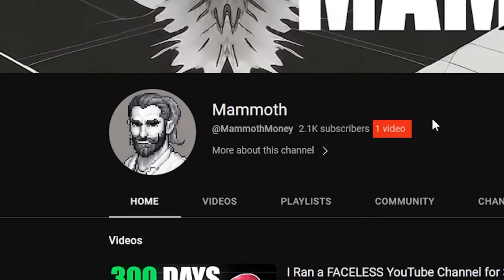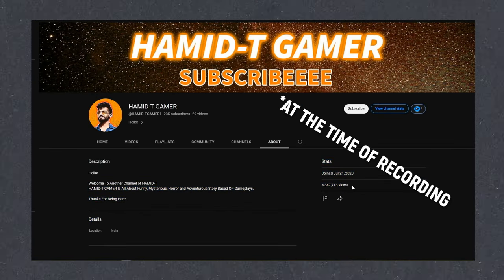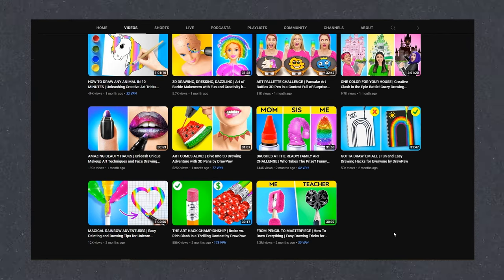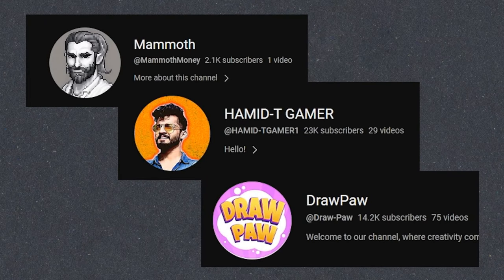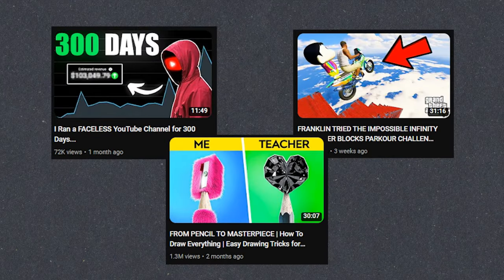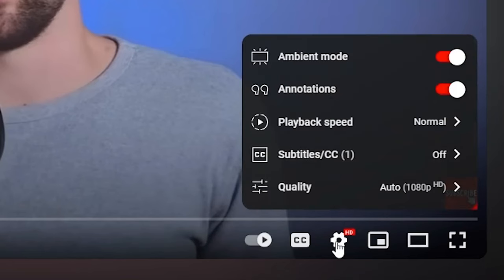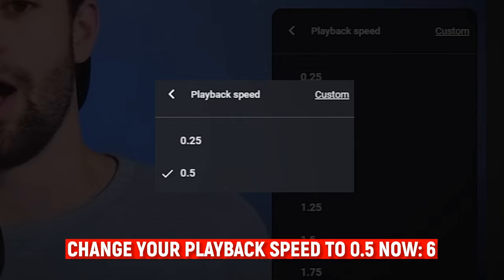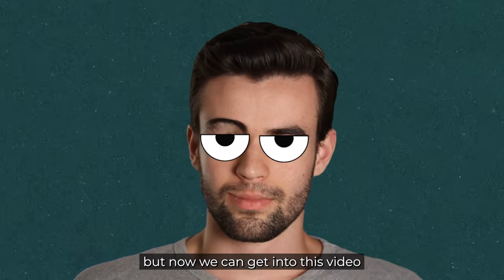How Small Channels Are BREAKING YouTube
In this video, I'll show you how to crack the algorithm and get your channel a lot of views

"No matter how many mistakes you make or how slow you progress, you're still way ahead of everyone who isn't trying" - Tony Robbins